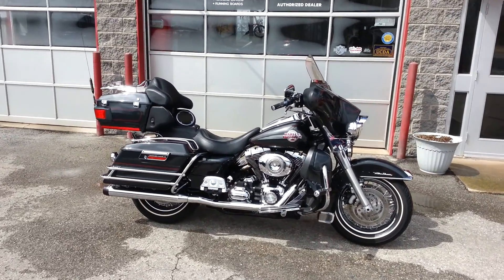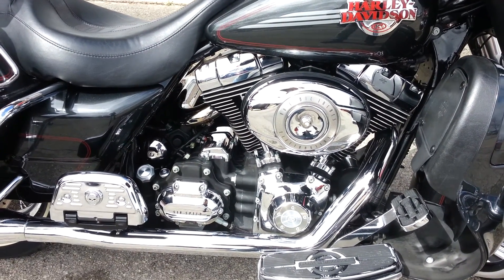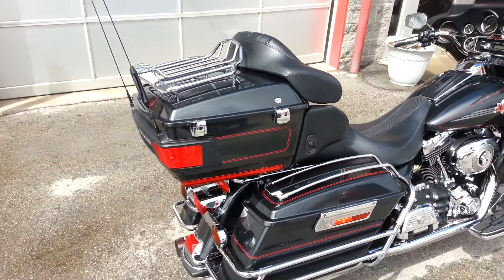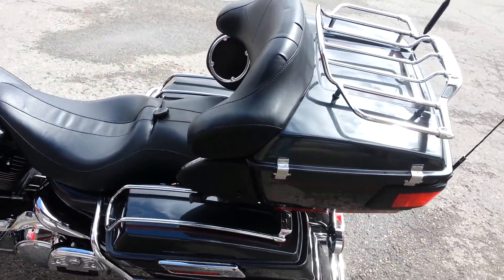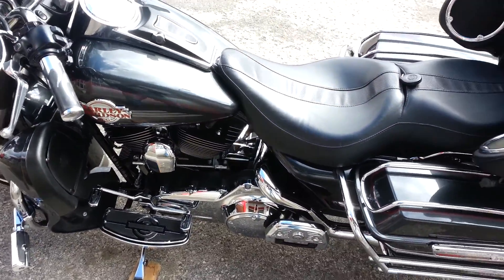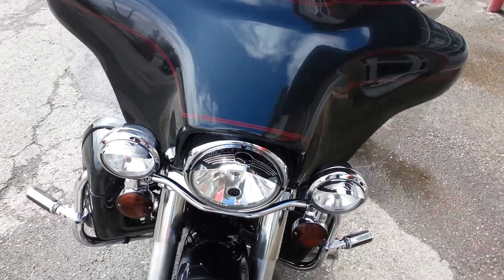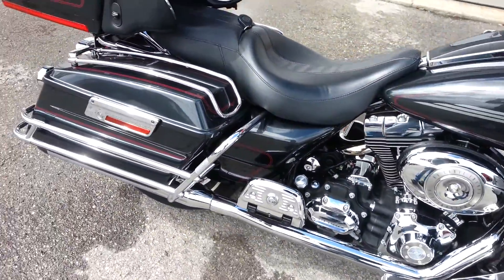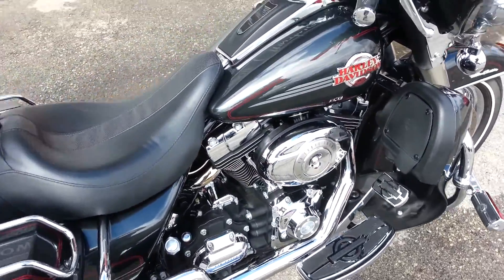2007 Harley-Davidson Ultra Classic SOLD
True dual Rinehart's, Chrome laced wheels, JVC Bluetooth deck, lots of extra chrome. 48,000kms Very Clean.